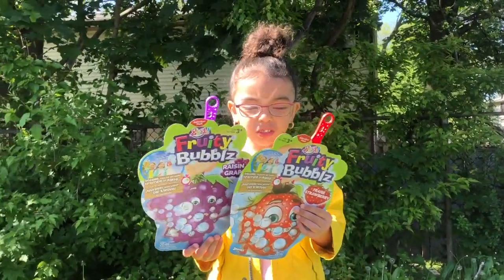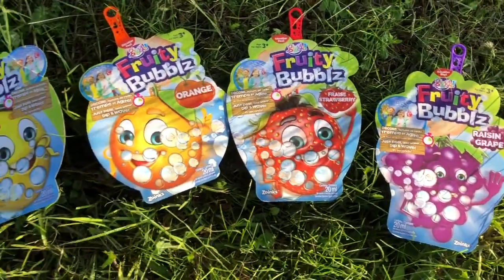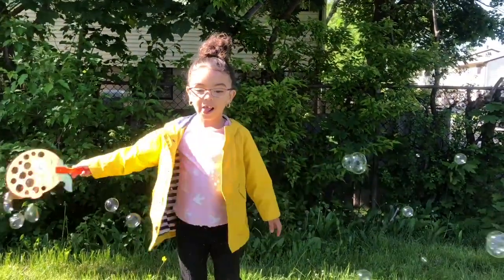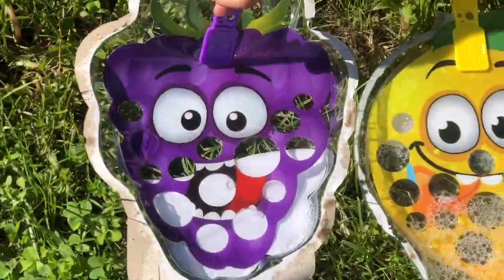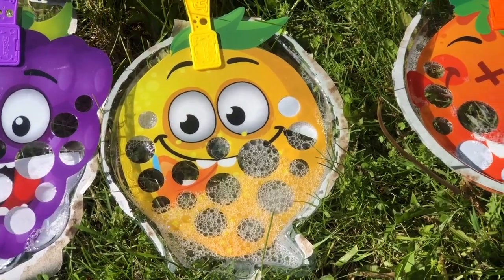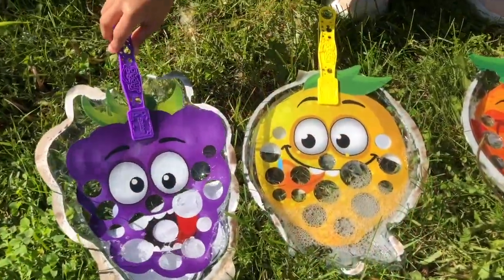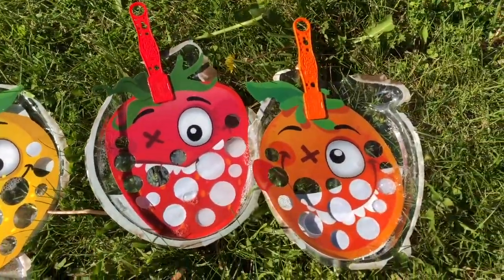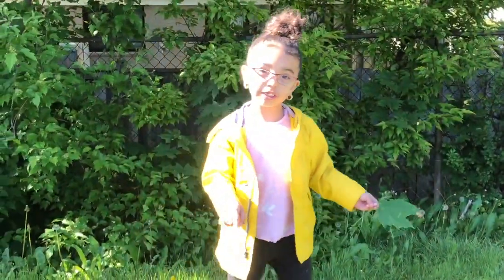|Fruity Bubblz | Kids playing acting with bubbles | Brambo toys | Summer Activities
Thank you for tuning into my new video ! In todays video we are reviewing the Fruity Bubblz ! We had such a blast unboxing these amazing products . They were sent to us from Brambo toys !

Such a great activity for the summer ! You can find these Fruity Bubblz at your local Toys R Us.

They are super simple to use . Just peel , add water , dip and wave ! It's that simple !!! It comes in four different Kid friend scents as well .  Provides hours of funs and hundreds of fun bubbles ! If you guys are like us , you will LOVE these products . I mean who doesn't love bubbles ?

Check us out on instagram : @amiyahsadventures

Brambo Toys Instagram : @Brambo_toys